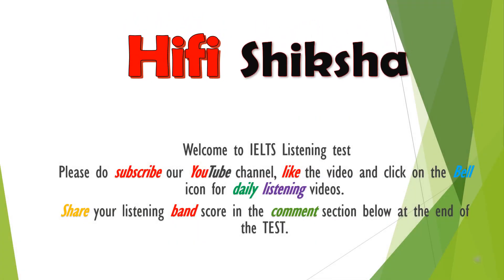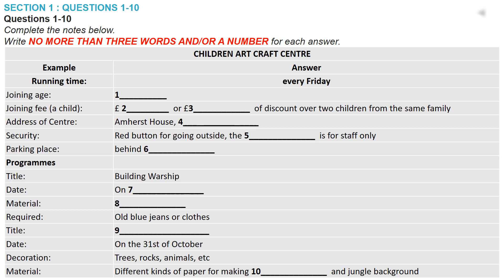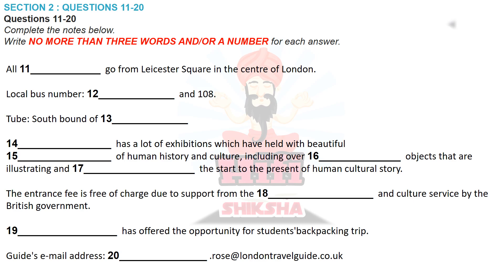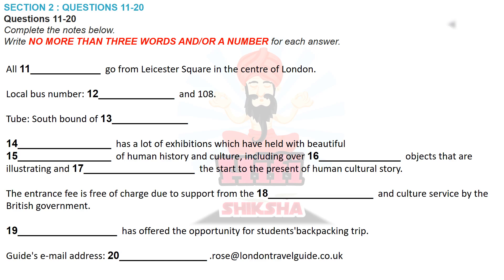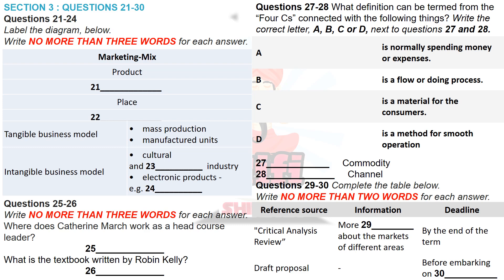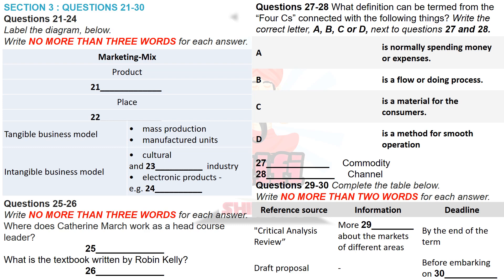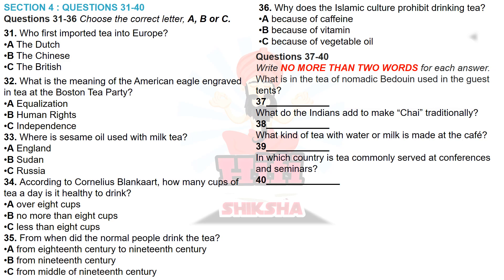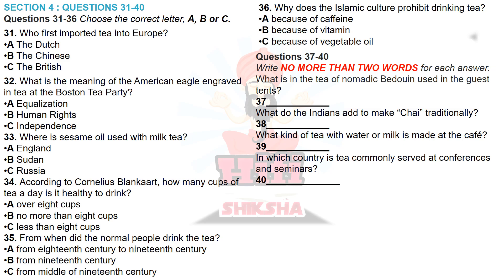IELTS LISTENING PRACTICE TEST 2020 WITH ANSWERS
channel name: Hifi Shiksha

To help you with your IELTS preparation, here are some tips for the listening test.
TIP #1 Take care of spelling. If you spell a word incorrectly, it will be marked as incorrect.

TIP #2 Similarly, take care with word endings: if the correct answer is "cats" and you write "cat", your answer will be marked as incorrect.

TIP #3 Beware of distractors - this is information put into the recording that is similar to the answer but is not the answer. For example, if you are listening for someone's date of birth, you might hear a date, but might be for something else.

TIP #4 You will be given some time to read the questions before each recording is played. Read the questions very carefully as you will hear each recording only once, so you want to be familiar with the questions before you hear the recording

TIP #5 Write down your answers while you listen - you will need to write and listen at the same time.

TIP #6 Don't worry if you don't understand everything you hear. Listen out for the keywords from the questions and focus on what you need to be listening out for.

TIP #7 If you miss a question, don't dwell on it because you may miss the answer to the next one. So, if you miss one, move on.

Tip #8: Make sure you follow the word count in the instructions of each question. For example, if the instructions say "write no more than one word" and you write "the train" instead of "train", your answer will be marked as incorrect.
NOTE: In the IELTS exam, you will have 10 minutes to copy your answers to the official IELTS listening test answer sheet.

ANSWERS
1 five to seven

2 15

3 3

4 Glasgow Street

5 Black button

6 (the) garden

7 October 17th

8 Clay

9 Caribbean Jungle

10 rocks

11 sightseeing buses

12 381

13 (the)Northern Line

14 (The) British Museum

15 heritage

16 seven million

17 documenting

18 educational tourism

19 (A) scholarship

20 jonathan

21 Price

22 Promotion

23 tourism

24 mobile phone companies

25 (the) Business Centre/Center

26 Marketing-Mix and Strategy

27 C

28 B

29 statistics

30 (the) research

31 C

32 C

33 B

34 A

35 B

36 A

37 sugar

38 (boiling) milk

39 instant/instant beverages/tea

40 Britain